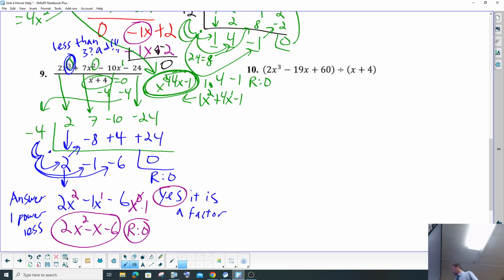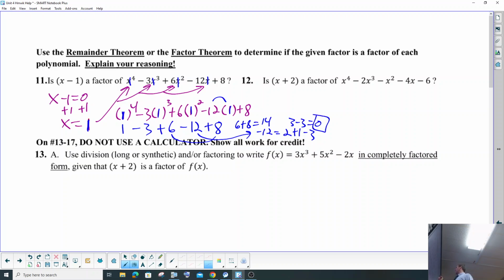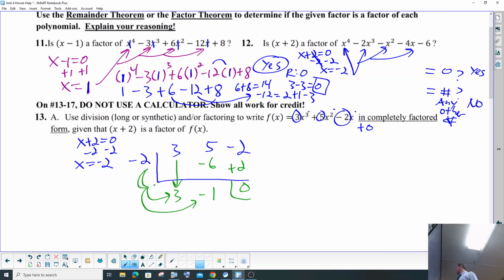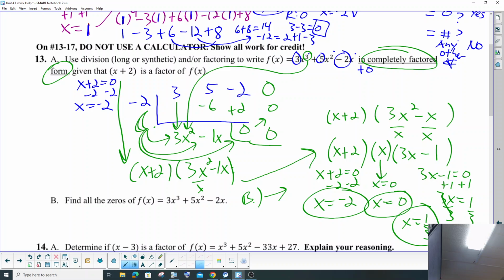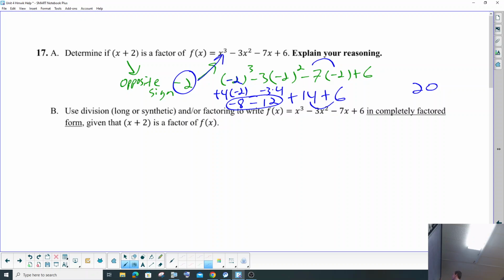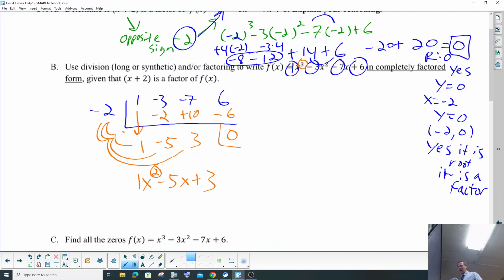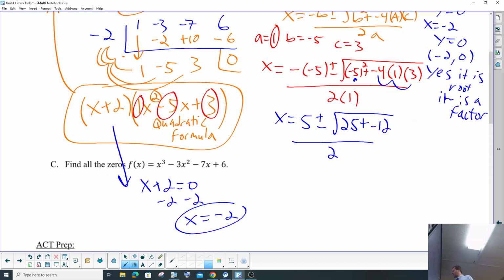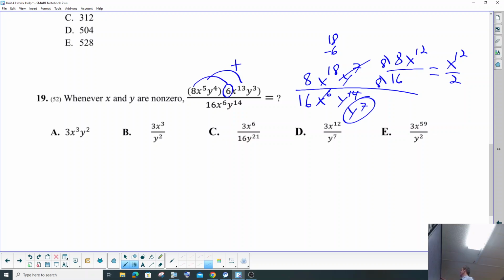Math III Homework 4.3 Video Part 2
Harnessing the power of Polynomial Synthetic Division !!!
Also factoring your answer and finding all of the zeros !!!